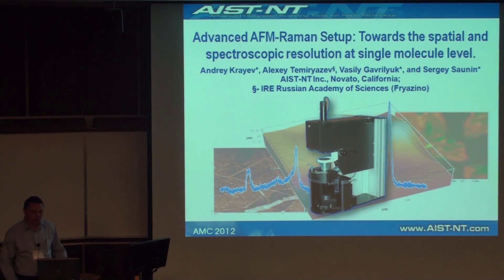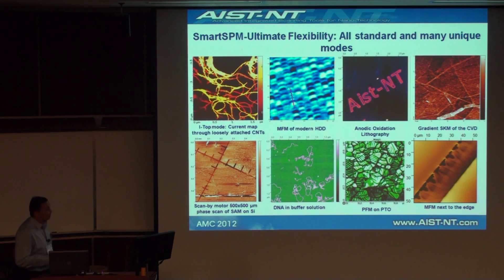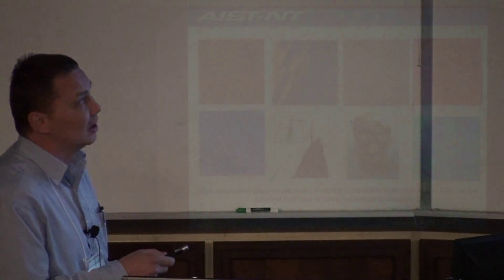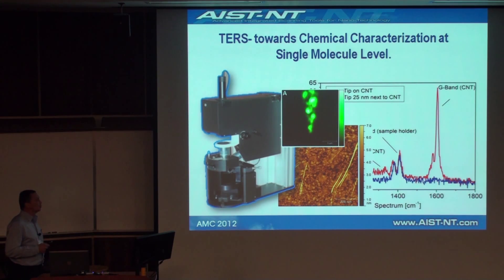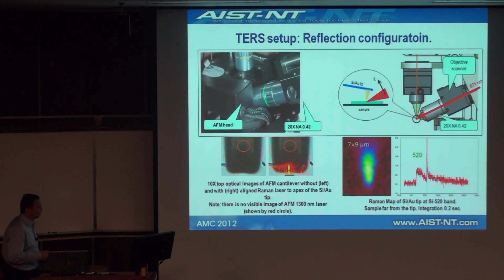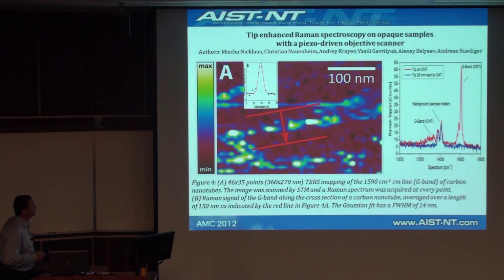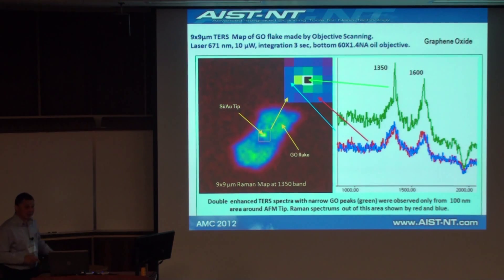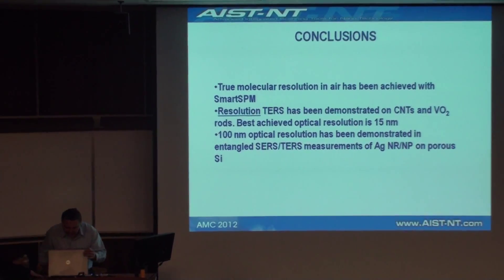Advanced AFM-Raman Setup: Towards the Spatial and Spectroscopic Resolution at Single Molecule Level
Alexey Temiryazev, AIST-NT